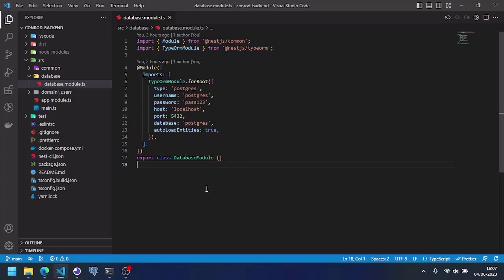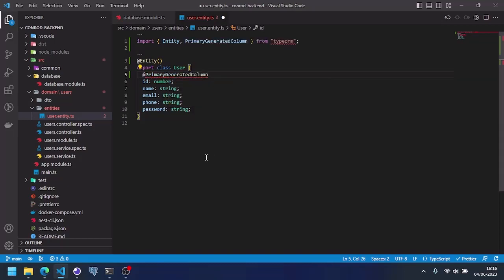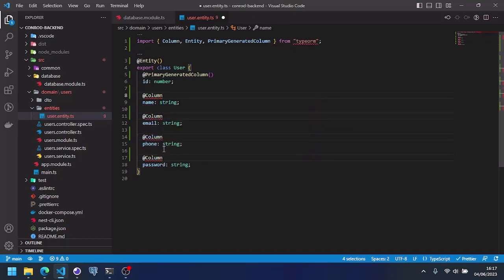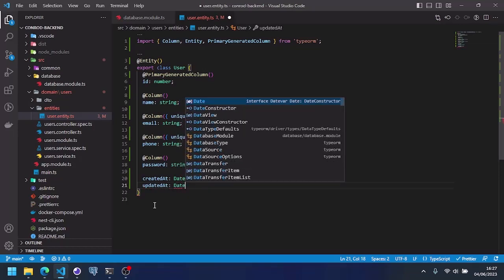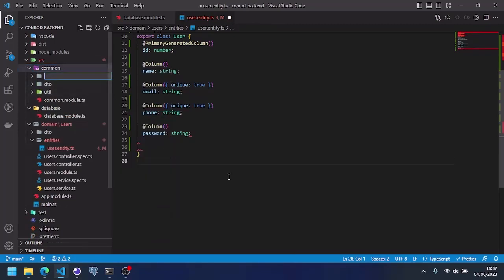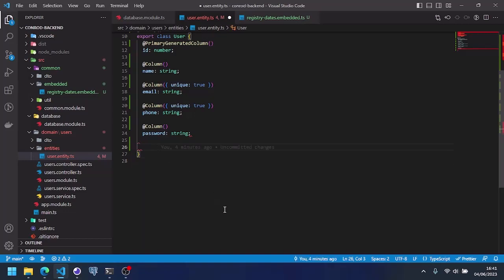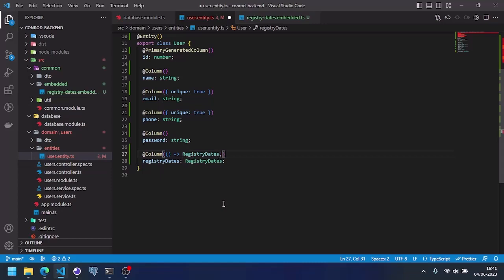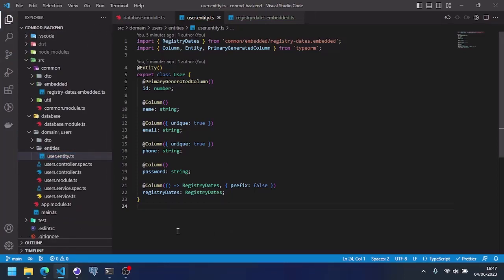NestJS Unleashed #16 - Entity Mapping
The entity must be mapped to the database so that we can generate a table for it through our code and, soon, perform operations with the records. This can be done very easily by using TypeORM decorators.